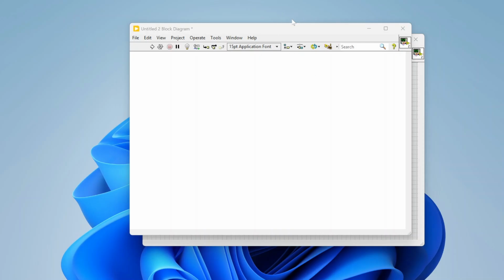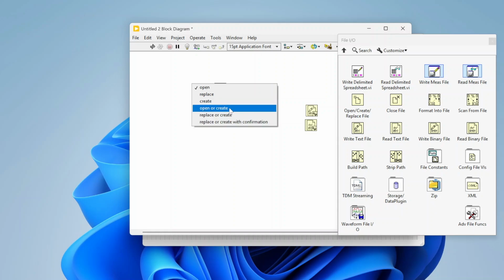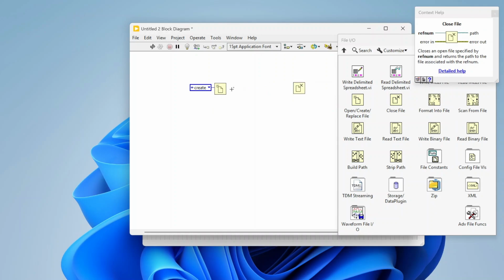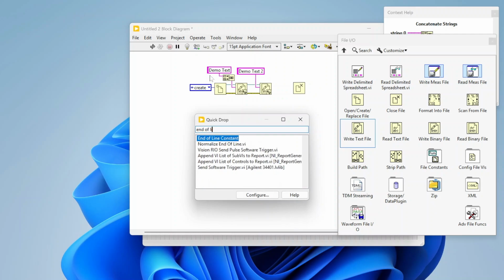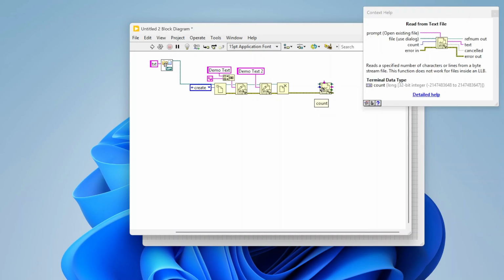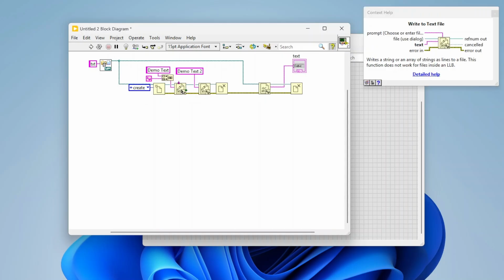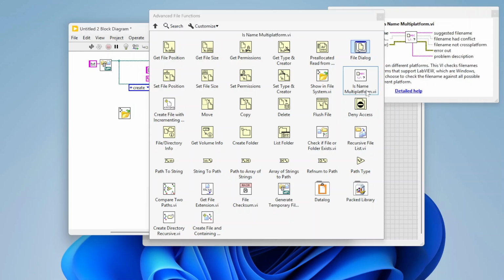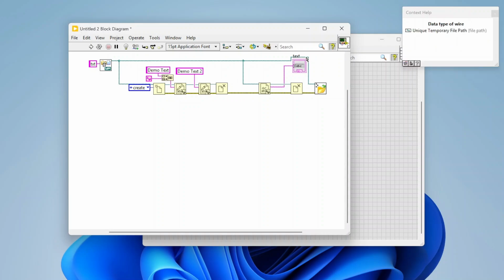Working with Text Files in LabVIEW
📂 Reading and Writing Text Files in LabVIEW: A Complete Guide 📂

Text file operations are fundamental for many applications, from logging data to configuration management. In this video, we’ll walk you through how to read from and write to text files in LabVIEW, using simple and efficient methods.

What You'll Learn:
🛠️ Why Use Text Files?:
-Explore common use cases for text files in LabVIEW, including data storage, logging, and configuration.

📖 Reading Text Files:
-Step-by-step instructions for reading data from text files.
-Learn to parse content line-by-line or process the entire file at once.
-Tips for handling different file formats, including CSV and JSON.

✍️ Writing to Text Files:
-How to programmatically create and write data to text files.
-Examples of appending data, overwriting files, and managing file permissions.

⚙️ Practical Applications:
-Create a data logger that writes sensor readings to a text file.
-Read configuration settings from a file to customize application behavior.

🛡️ Best Practices:
-Handling errors and ensuring robust file operations.
-Managing file paths dynamically for better portability.

-Essential Skills: Master the basics of file I/O in LabVIEW for a wide range of applications.
-Automation Ready: Learn to automate logging and configuration processes in your projects.
-Real-World Examples: See how text file operations can simplify your workflow and improve application efficiency.

By the end of this video, you’ll be equipped with the knowledge and tools to confidently read and write text files in LabVIEW, making your applications more versatile and powerful.